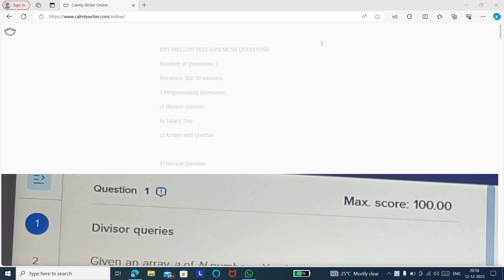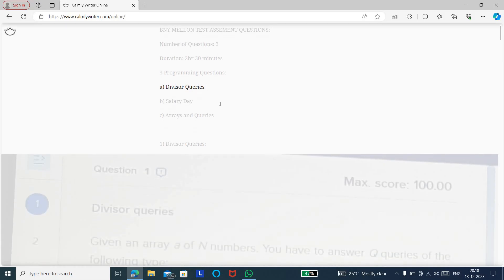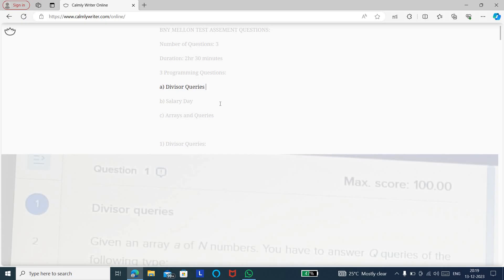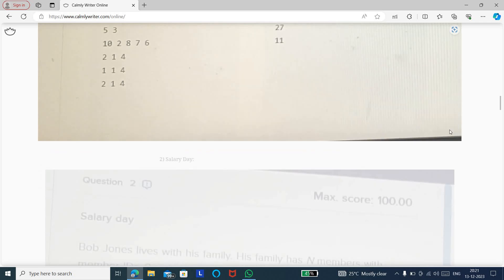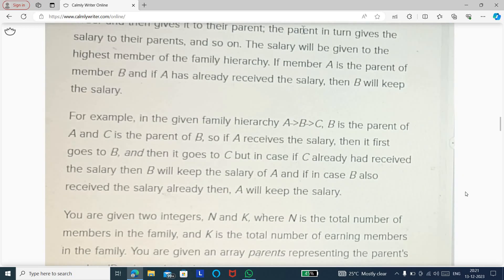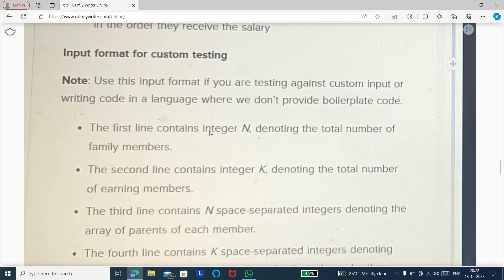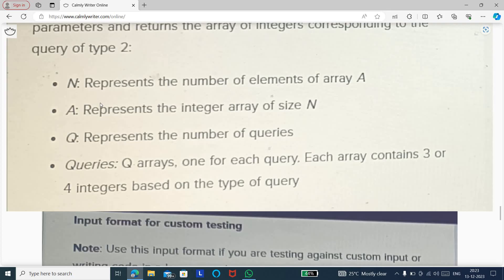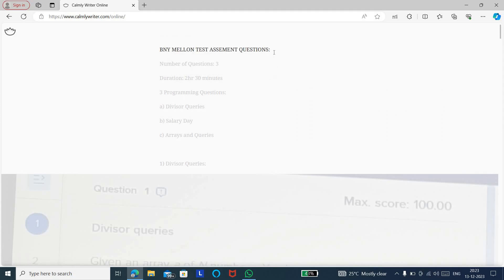BNY MELLON Complete Test Pattern and Assessment Coding Questions Discussed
Company Name: BNY MELLON
Job Role: Software Engineer
Salary: 17-22 LPA

Complete Test Pattern and Assessment Coding Questions Discussed!!